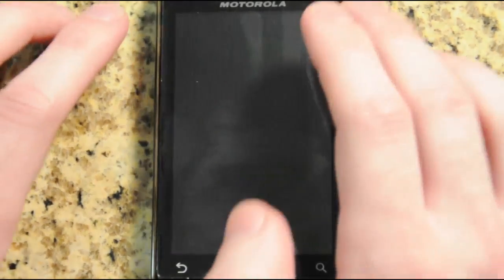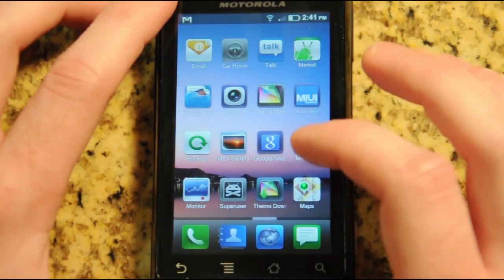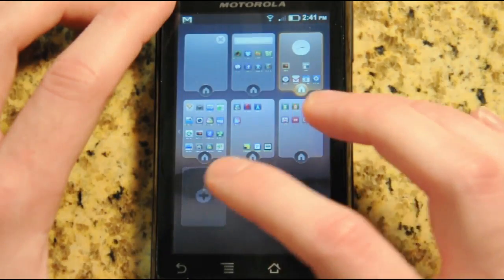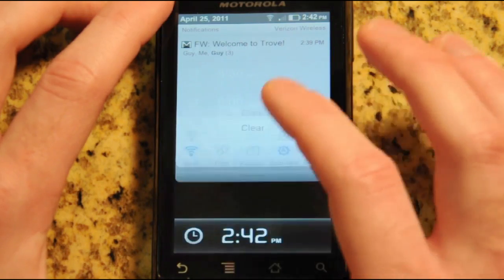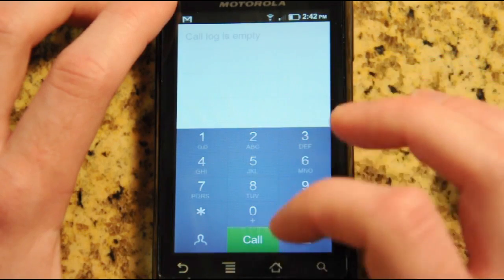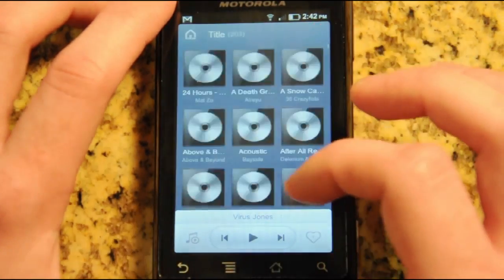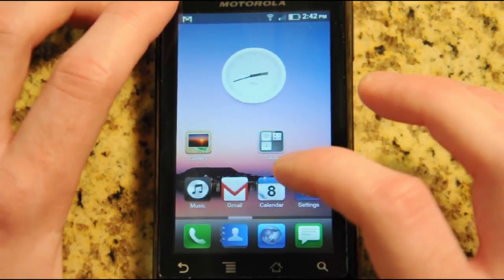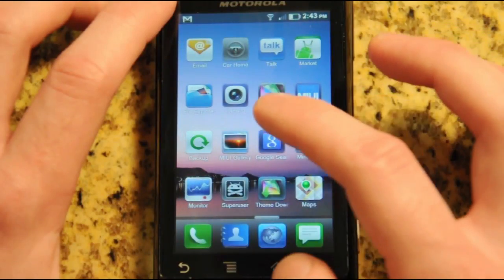MIUI for Android Demonstration